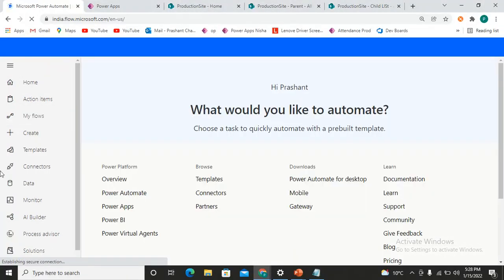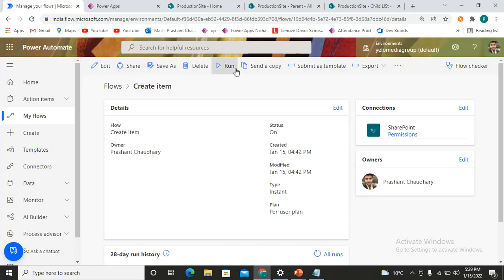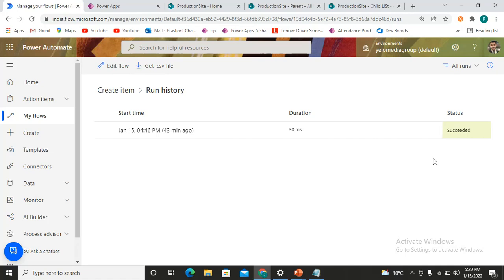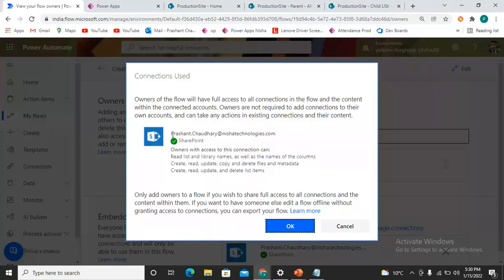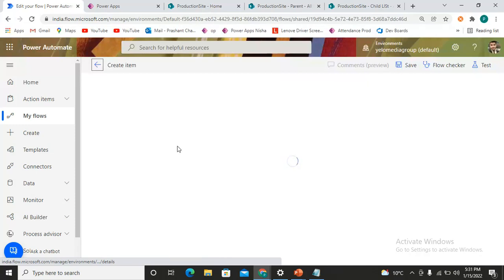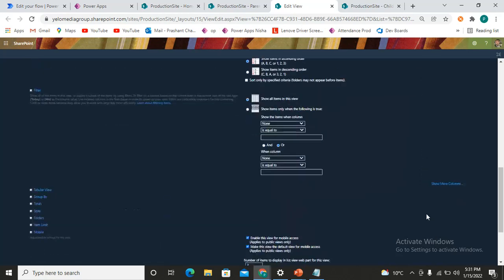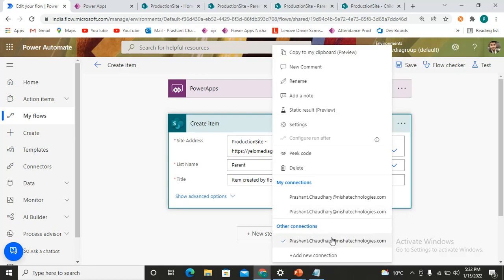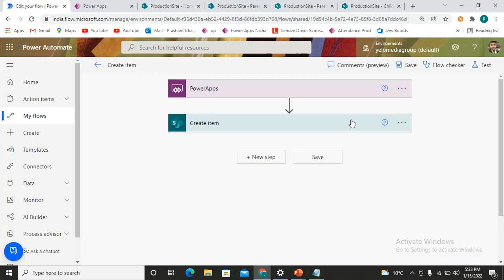flow run history, sharing and connections reference | Episode 7 power automate beginners series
in this episode , we will check the run history of the flow and how we can share our flow with other members so that they can very well edit the flow as per the requirement ,  Also the connection used for the particular action.